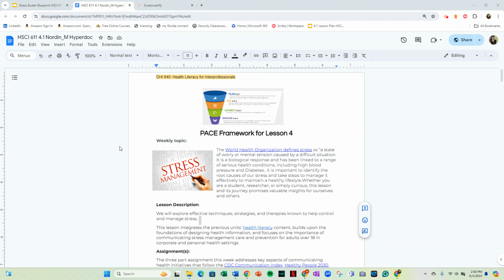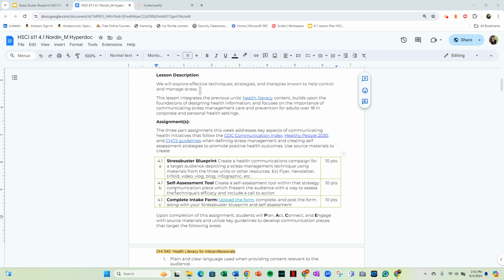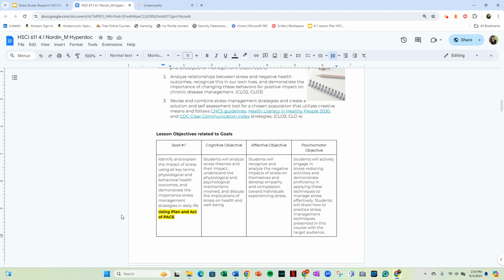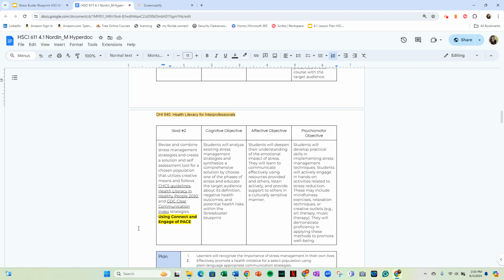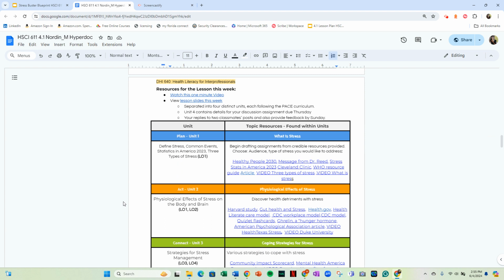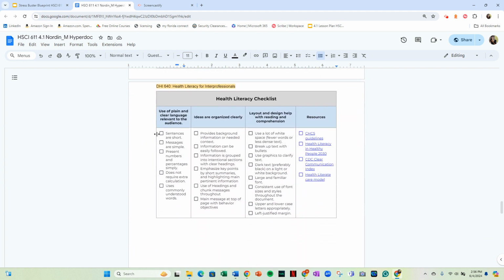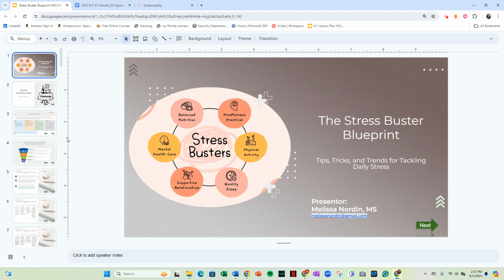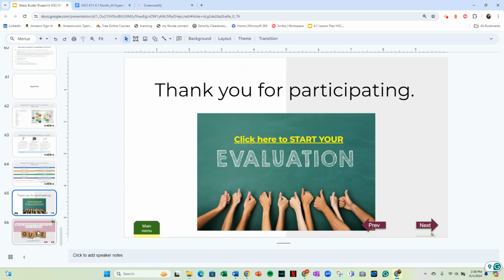Stress Management for health interprofessionals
Today's introduction concerns materials and assignments related to Lesson 4: Stress Management Strategies and creating a Stressbuster Blueprint.